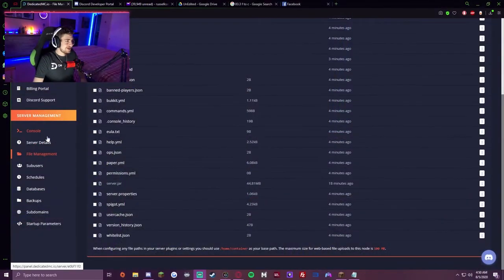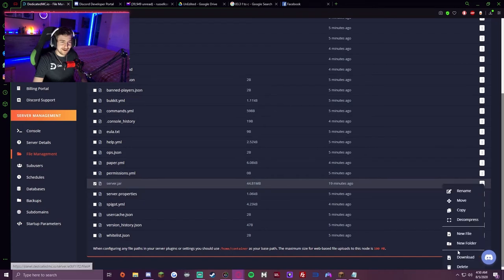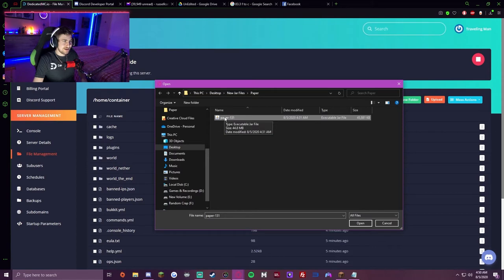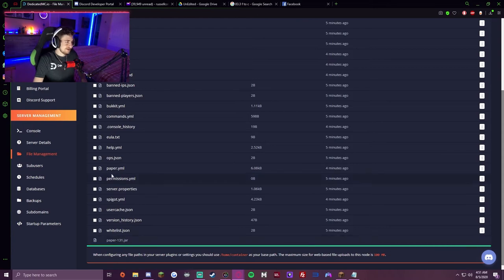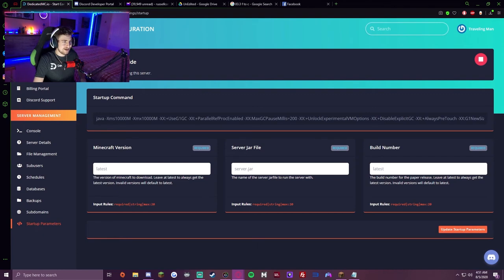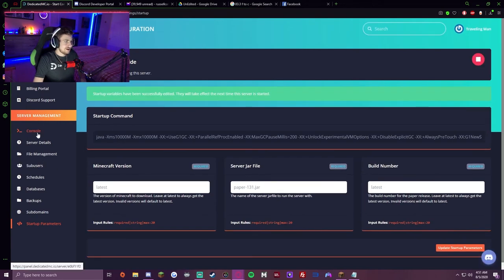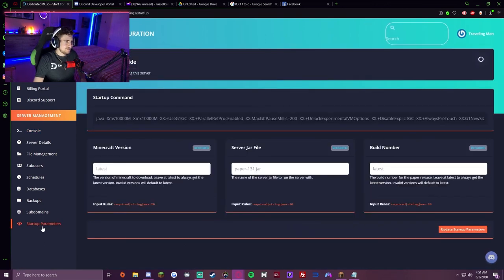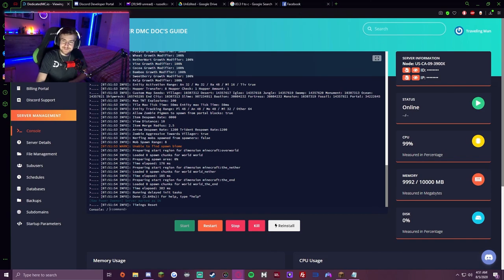DedicatedMC.io - How to install a Custom Jar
DedicatedMC.io Tutorial series aims to help you get your server up and running fast!